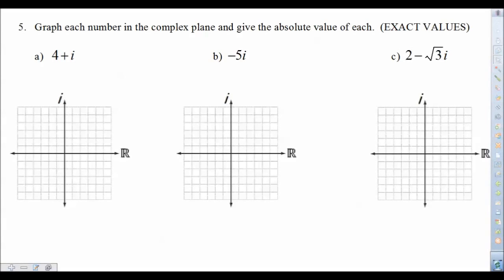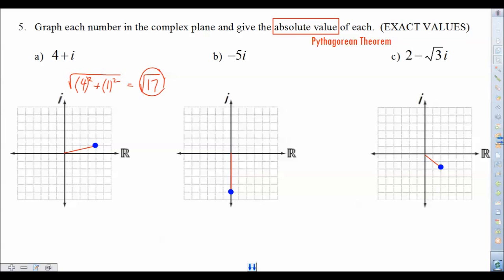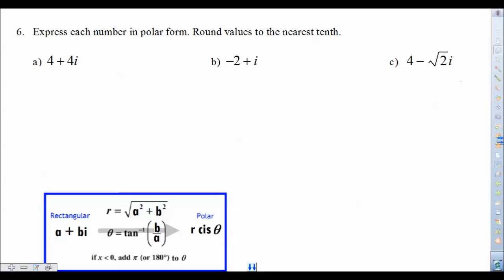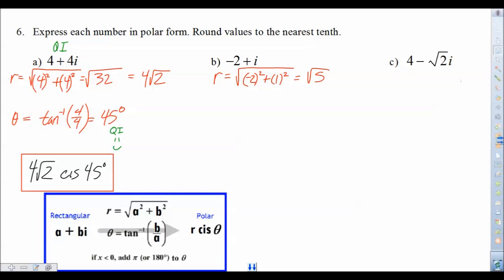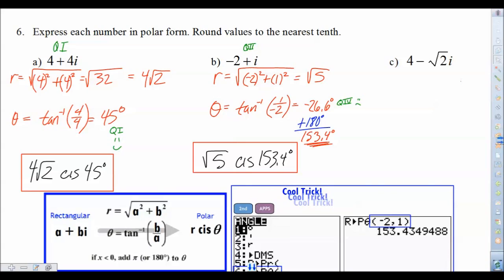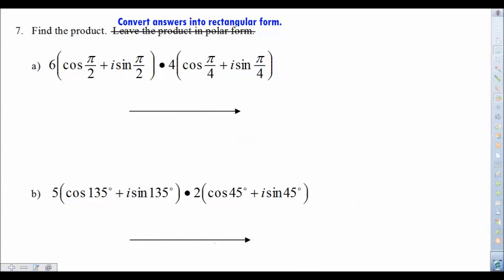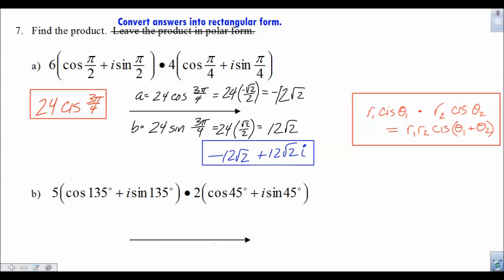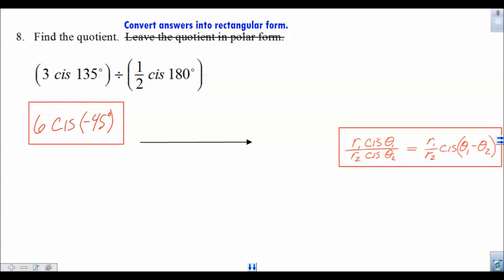Unit 9 Review Problems 5 through 8